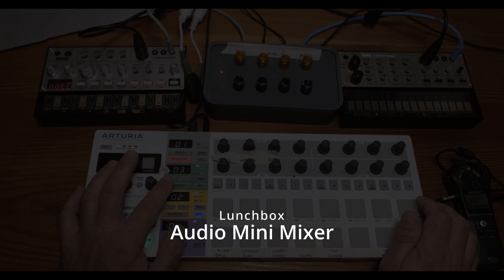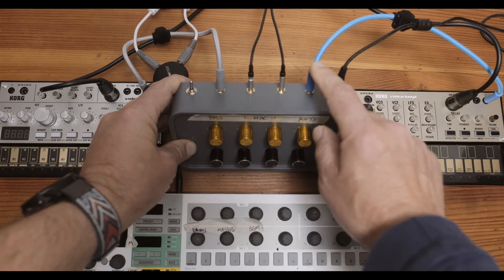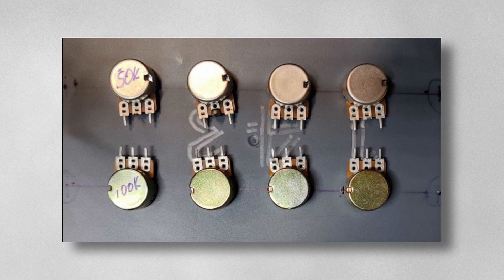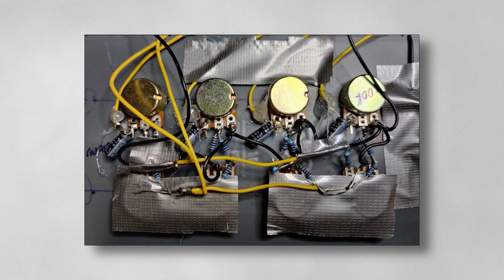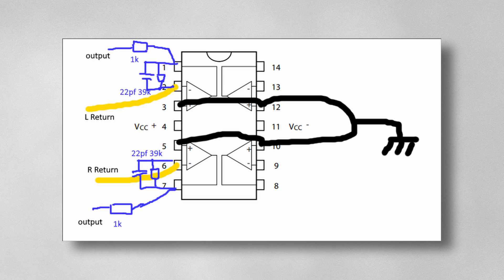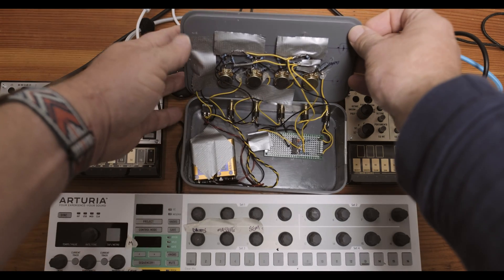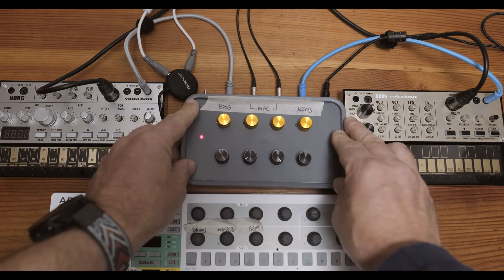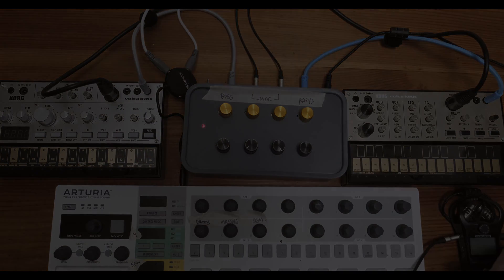Lunchbox DIY Mixer for Synthesisers - Volca Keys + Volca Bass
A simple active 4 channel audio mixer for synthesisers, portable size and can be battery powered from lunchbox. Mono inputs which can be panned to L-R channel into the stereo output. Perfect for Volca Keys, Volca Bass, and Pocket Organizers. I demo it with my Beatstep Pro.

There are other alternatives to build this project, you could buy a Volca Mix. However the Volca Mix isn't battery powered but has a lot features. It all depends what your needs are.

Quad op-amp TL084 / TL074 or TLE208x

3.5mm input jacks

 9v batteries

Pocket Organizers

Volca Mix

Articles and Images on my blog regarding this video
Make sure to comment or ask questions as well. Thanks Gavin.